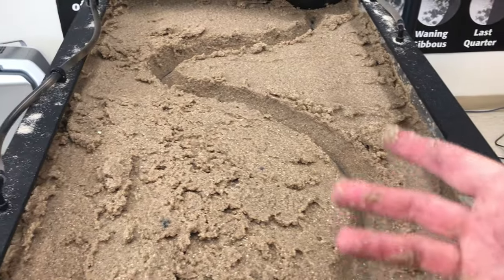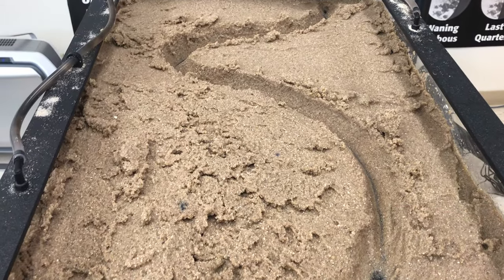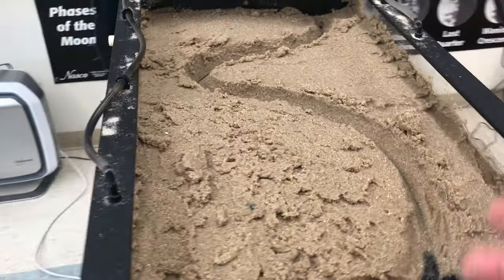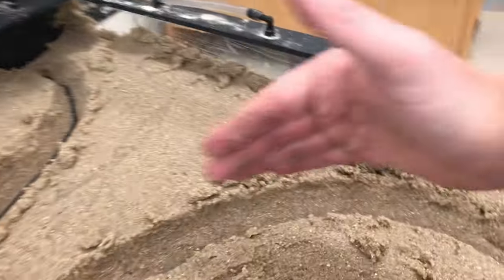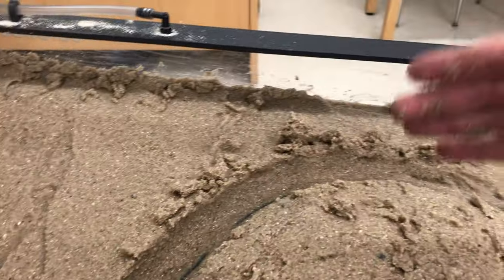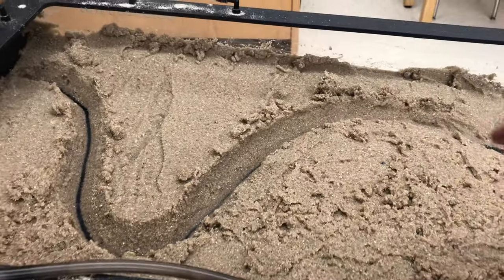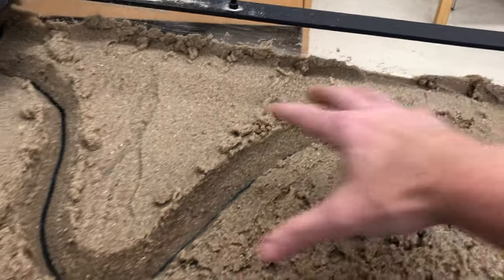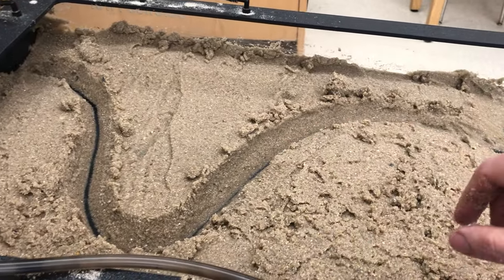Stream Table Demonstration-Phenomenal Meanders, Delta, Erosion, Deposition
This demonstration was fantastic and I literally taught the topic of rivers to my students.  I show you delta formation, erosion on the outside of meanders, deposition on inside of meanders.  The visual turned out really good!